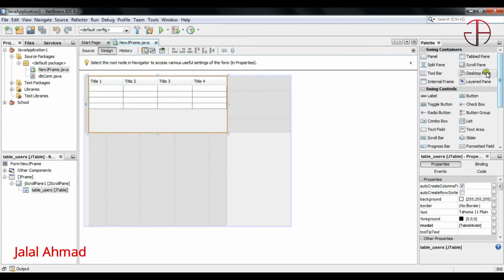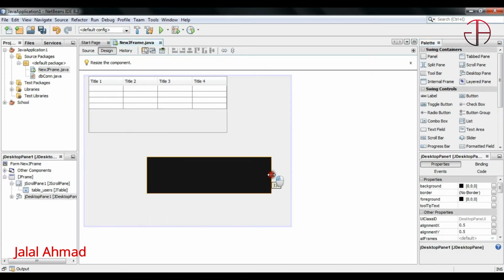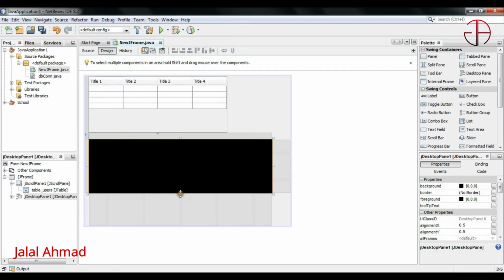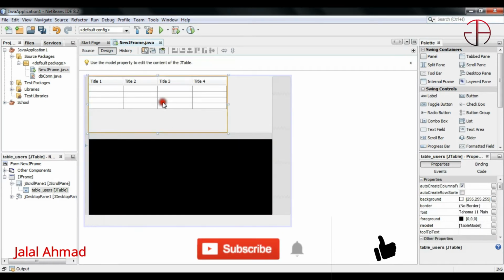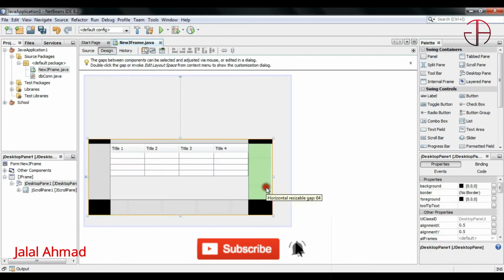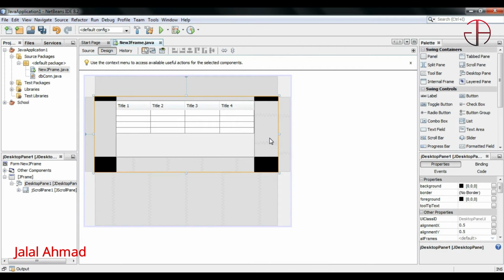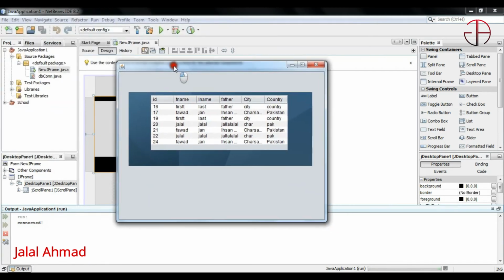Java SWING #30 - How to use JDesktopPane in Java Netbeans Tutorial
Java JDesktopPane,
JDesktopPane,
Create a Desktop Pane Container in Java,
JInternalFrame With JDesktop Pane in Swing,
Displaying JDesktopPane in a JPanel,
Adding JDesktopPane to JPanel,
Java Code Examples for javax.swing.JDesktopPane,
jinternalframe,
jdesktoppane in java,
jinternalframe not showing,
multiple frames in java swing,
internal frame,
jlayeredpane,
text pane in java,
java subwindow,